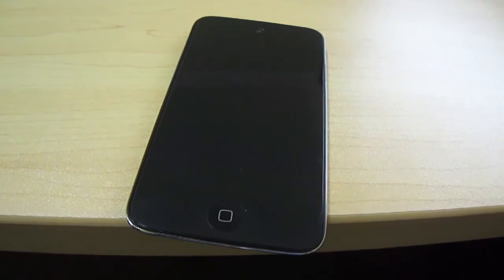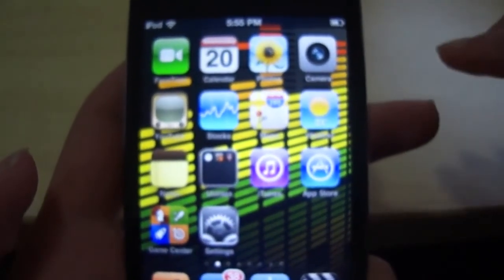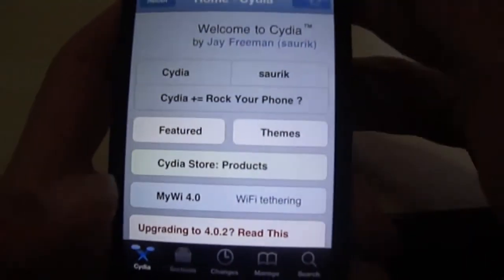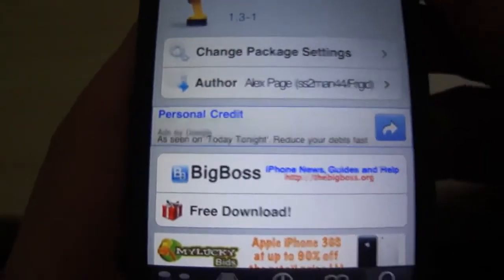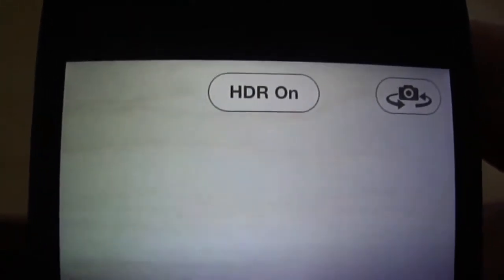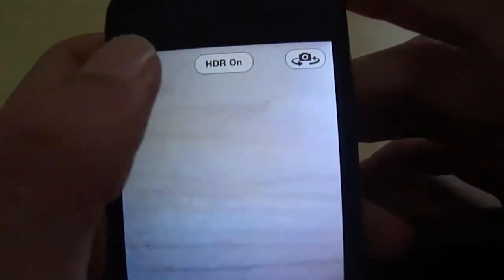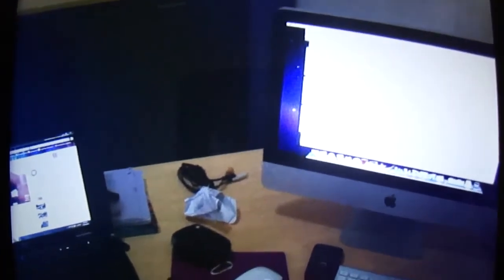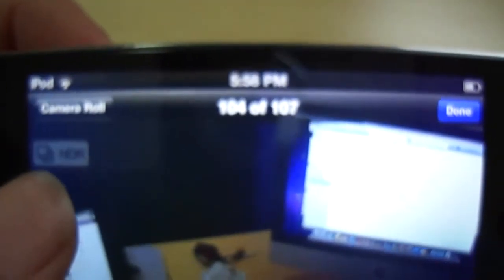How to Get HDR Photos on Your iPod Touch 4G Camera [HD]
This is a very simple tutorial to show you ho to enable hdr photos on your ipod touch 4th generation. All you have to do is go into cydia and download HDREnabler. Then your ipod will respring and it's ready to go!

Thanks
MadAssTutorialz